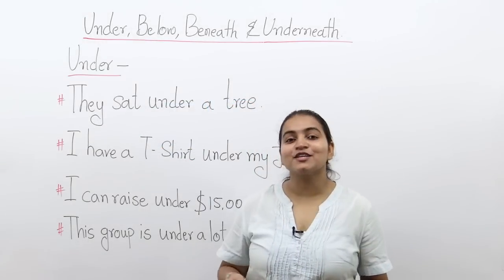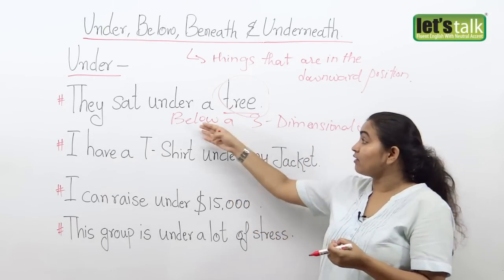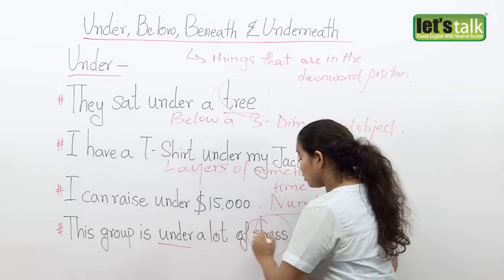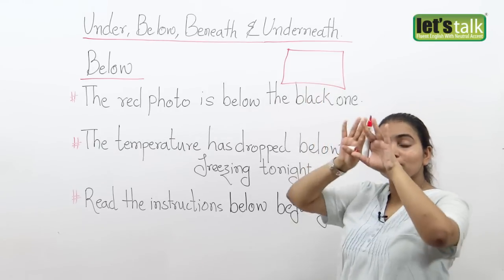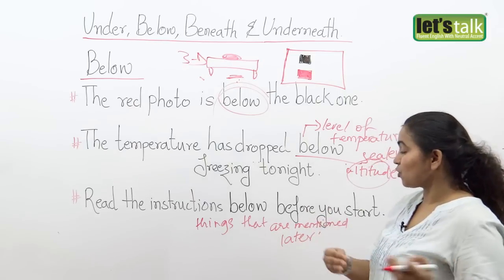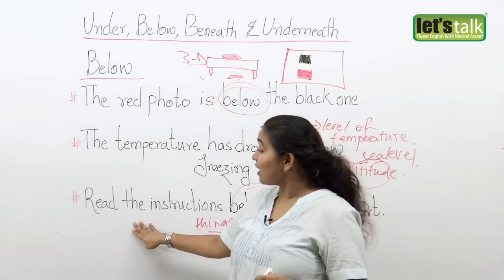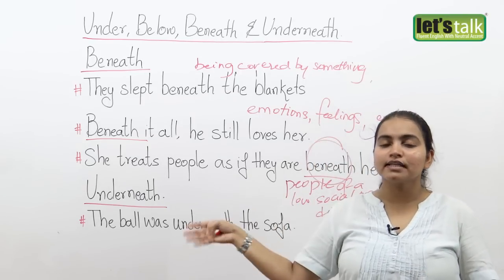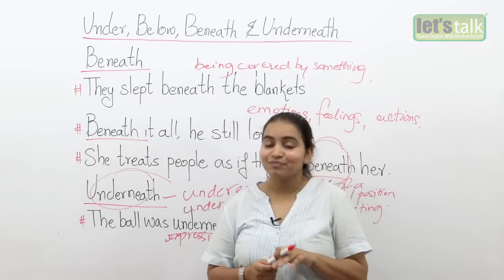Difference between "under", "below", "beneath", and "underneath" - English Grammar Lesson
What's the difference between "under", "below", "beneath", and "underneath"? - English Grammar & Vocabulary Lesson

These words are all similar in meaning, but figuring out the differences between them can be a little tricky. First, it's helpful to know how common each word is:

1. "Under" is the most popular.

2. "Below" is used about 1/4 as often as "under"

3. "Beneath" is used 1/2 as often as "below"

4. "Underneath" is used less than 1/2 as often as "beneath"

So if you're struggling to choose the correct word, "under" is probably the safest choice.

Now let's discuss each word in detail.

Under

"Under" is the default choice. In most situations, you can replace any of the other words with "under".

Compared to "below", "under" is more often used to talk about 3-dimensional objects. For example, you'd talk about something being under a table, under a book, etc.

# "Under" is also good for talking about layers of something:

I have on a t-shirt under my jacket.

# You can use "under" for numbers:

I did it in under 7 hours.

We were able to raise just under fifteen thousand dollars.

# "Under" also shows up in expressions like:

under stress

under pressure

under someone's control

under someone's influence

under consideration

under construction

under a spell

Below

Compared to "under", you use "below" more often to talk about the level of something on a flat plane. For example, if you're describing two photos that hang on a wall, you can say that one of them is "below" the other.

# Use "below" to talk about the level of something, like a temperature:

It's supposed to drop below freezing tonight.

In writing, you can use "below" to talk about something later on:

Please read the instructions below before you begin.

The opposite of "below" is "above".

Beneath

# "Beneath" is more formal than "under":

In the unlikely event of an emergency water landing, you may find a flotation device beneath your seat cushion.

It can also suggest being covered by something:

beneath the blankets

beneath the surface of the water

When you're talking about someone's actions or decisions, you use "beneath" to talk about the true emotions that a person is hiding:

Beneath it all, he still loves her.

When you're talking about human relationships, being "beneath" someone is very negative. Things or people that are "beneath" you are disgusting. They're too low for someone with your social position:

She acts like some kind of princess, like we're all beneath her.

Underneath

# "Underneath" has a kind of casual and expressive feeling. You can choose "underneath" instead of "under" to explain the location of something with a little more emphasis.

A: You found it! Where was it?

B: It was underneath the sofa.

Think of "underneath" as a more emotional, exciting version of "under".